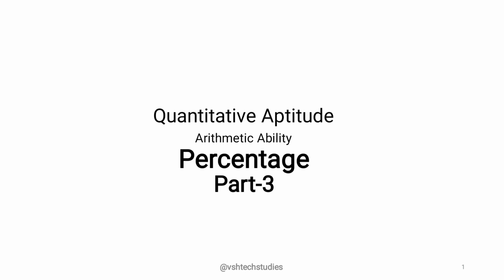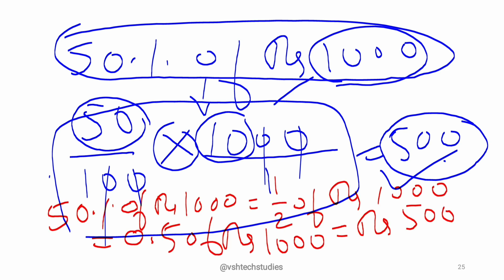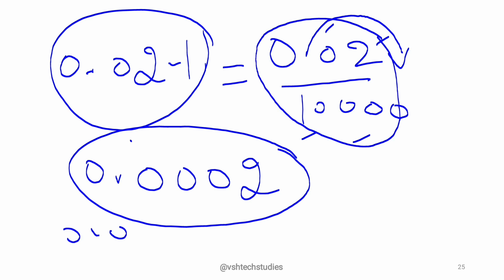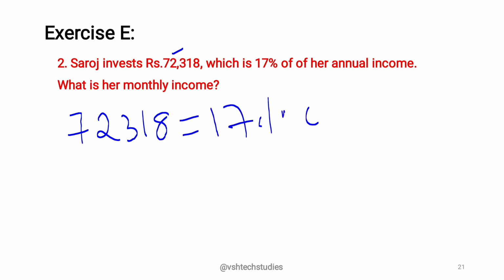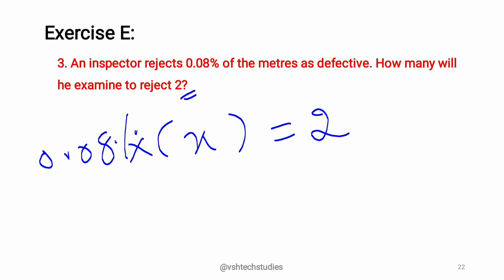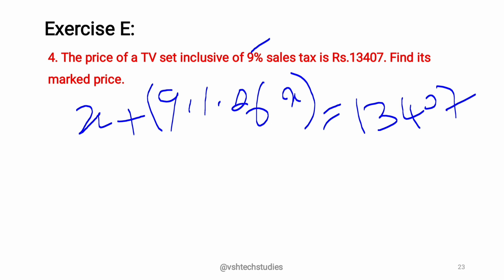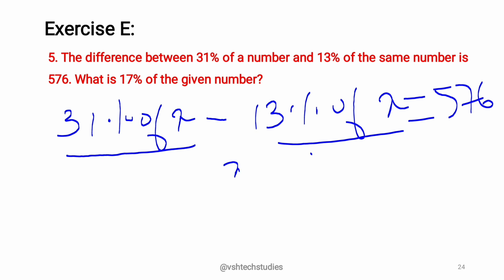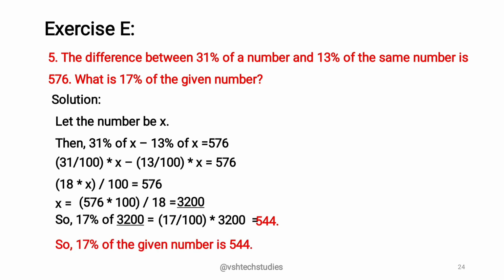Percentage, Part-3 | Quantitative Aptitude | Mastering Percentage Descriptive Problems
Descriptive problems on percentage are solved along with revision of percentage basics.

Percentage Maths Tricks | Percentage Kaise Nikale | Percentage Kaise Nikala Jata Hai? |  Pratishat Kaise Nikale? Percentage Maths Tricks for all Competitive Exams | How to Calculate Percentage